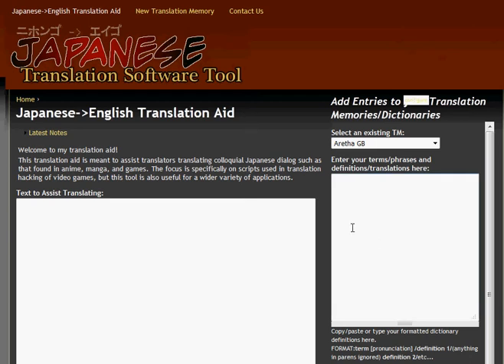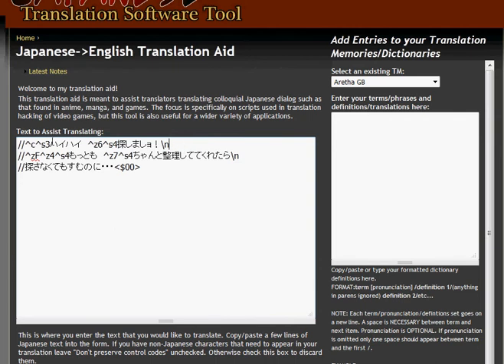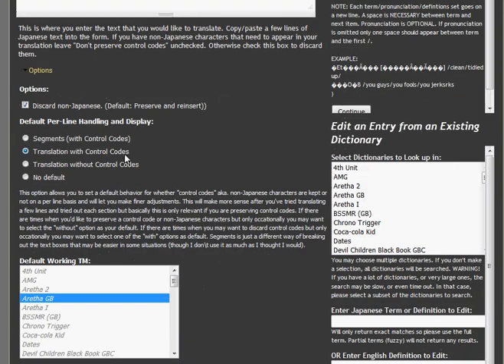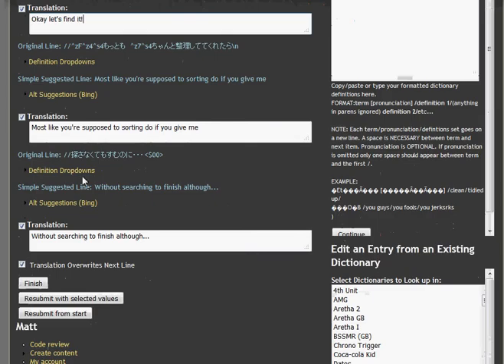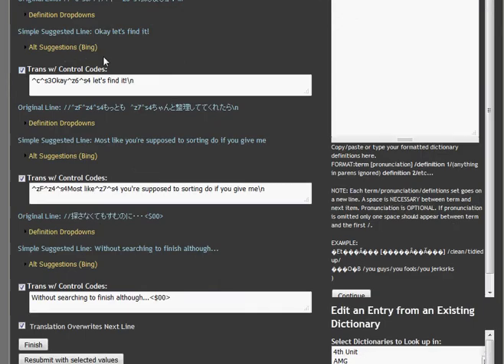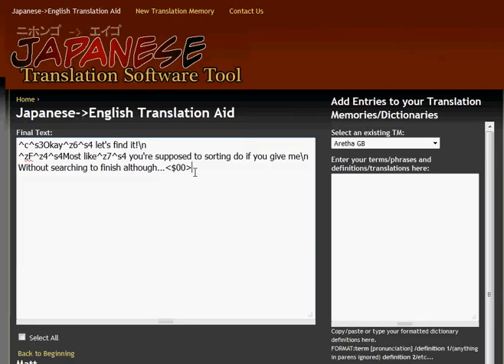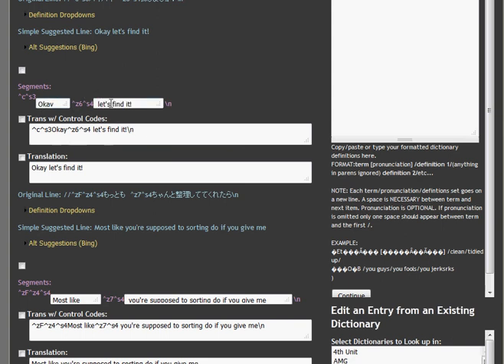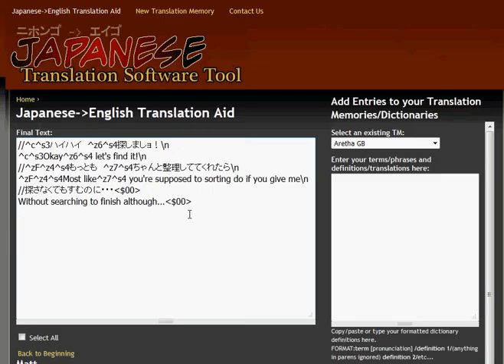4. Japanese Lookups - Line Handling Options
I talk about the "line handling options" or really the formatting options available for your Japanese translation in the Japanese Translation Software Tool.